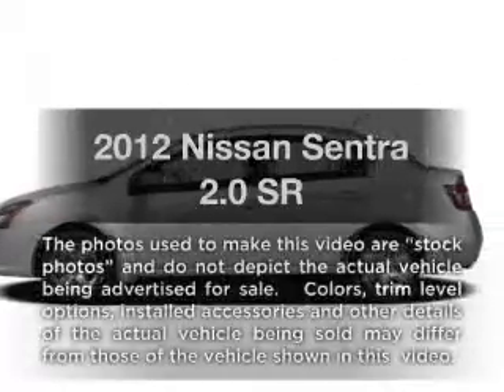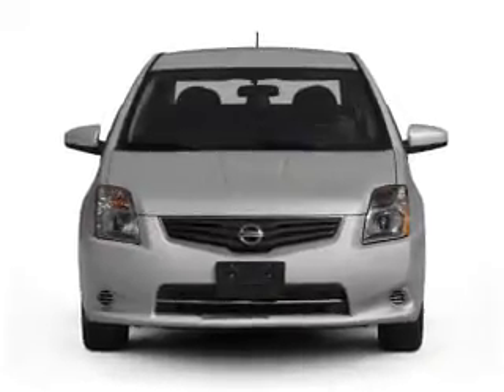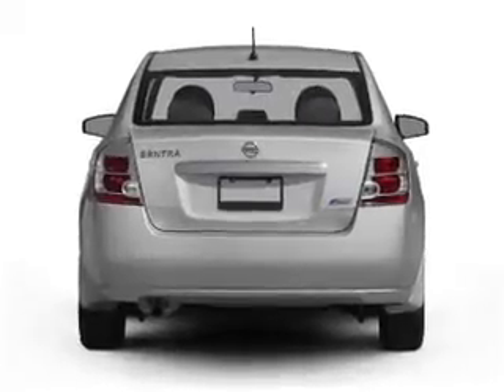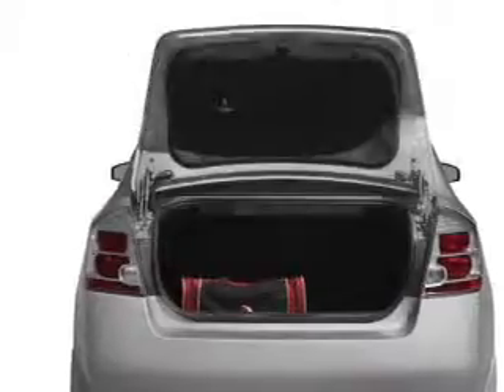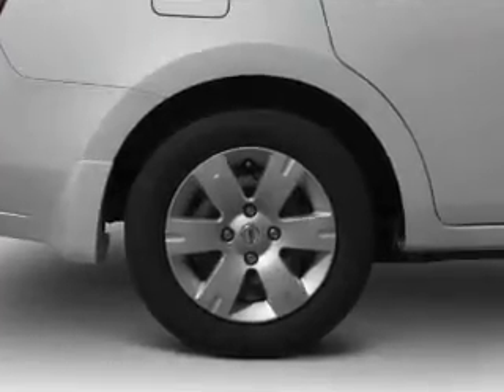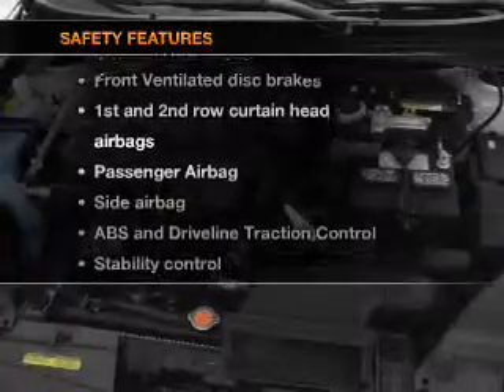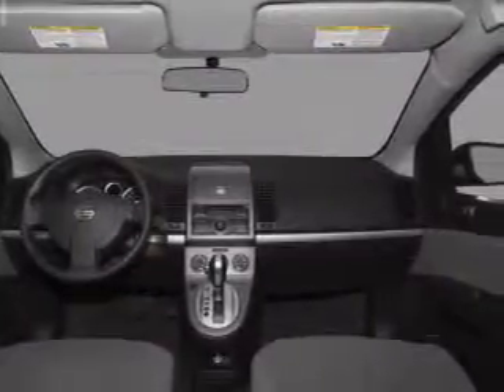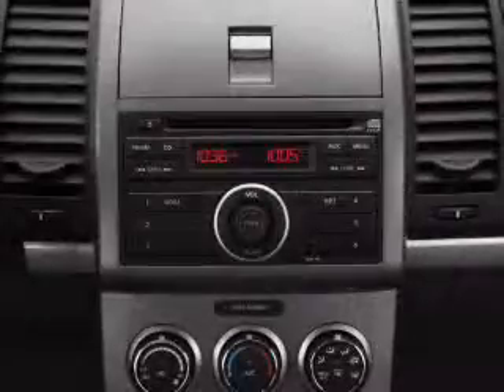2012 Nissan Sentra - Elizabethtown KY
Year: 2012
Make: Nissan
Model: Sentra
Trim: 2.0 SR
Engine: 2.0 liter inline 4 cylinder 16 valve
Transmission: Continuously Variable
Color: Brilliant
Mileage: 5
Address:
1085 North Dixie Highway